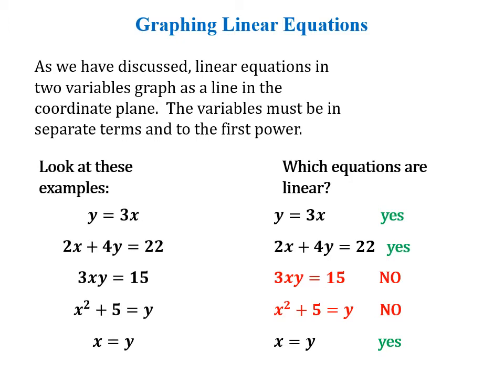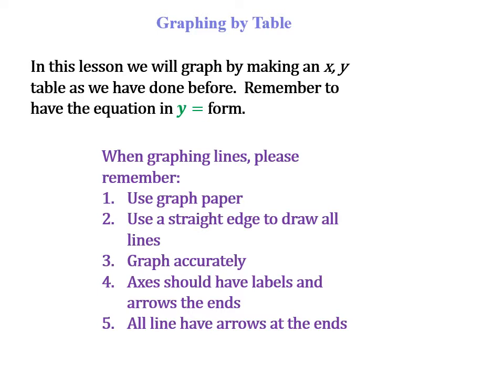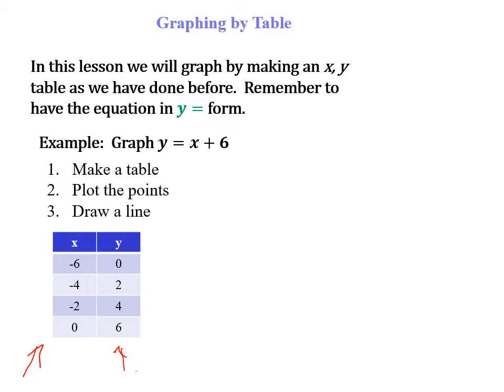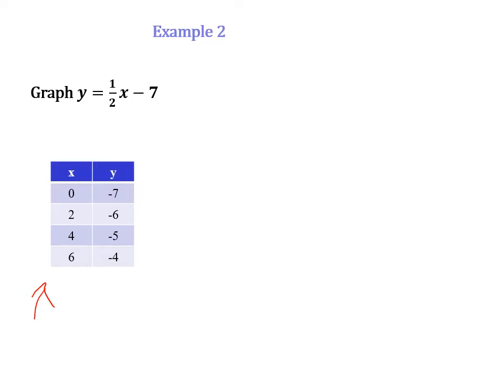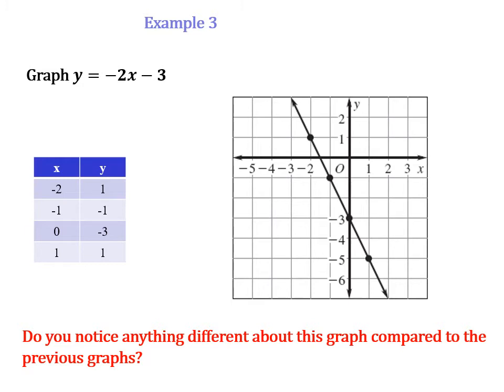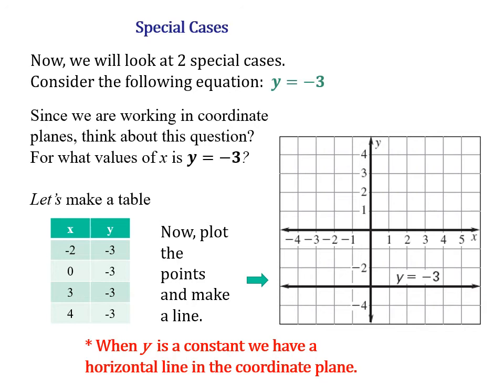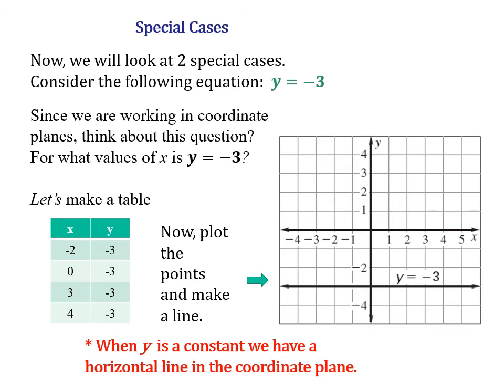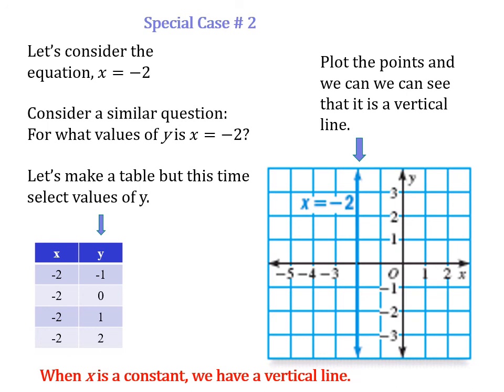Graphing lines for students with audio